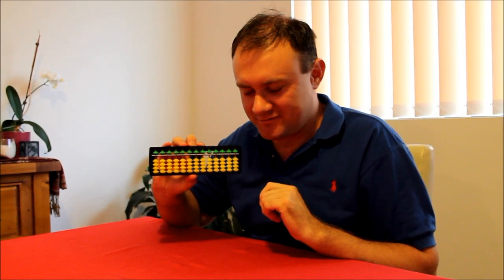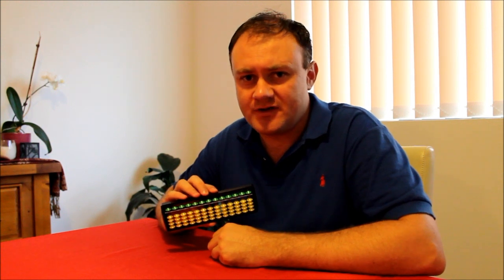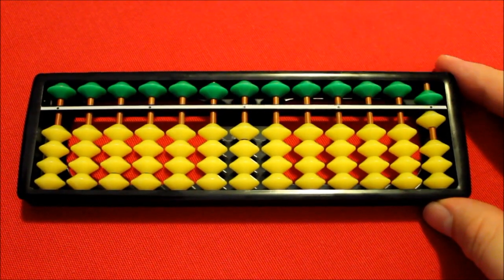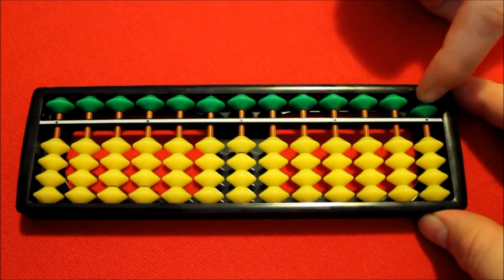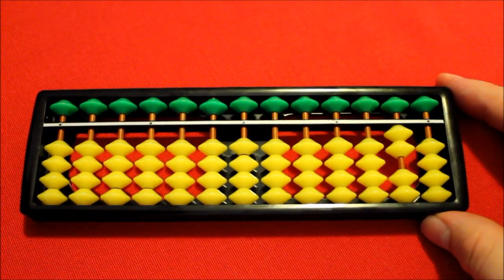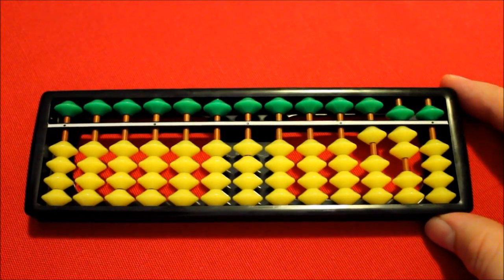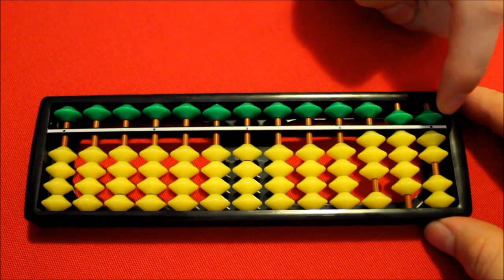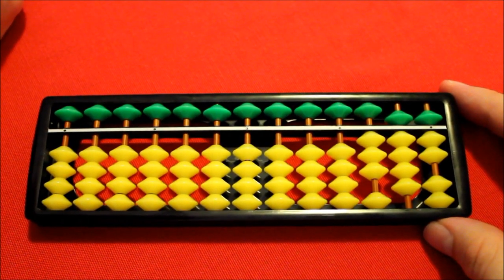Abacus intro for parents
- the Japanese abacus or soroban

The soroban is a Japanese abacus. It is a simple, yet hugely powerful mathematical tool which can be a great way for parents and teachers to get kids excited about math.

The beads make a neat clicking sound as they move and the simple elegance of the soroban can be captivating.  It can be beneficial in helping young kids learn to count and perform the basic mathematical functions of addition, subtraction, multiplication and division. Some of its advantages are:

- It has place value - columns increase by a factor of ten in size. The more exposure young children get to this concept the better.

- Moving the beads can help very young children with one-to-one correspondence - a key skill in accurate counting

- Performing addition and subtraction on the soroban aids in developing a familiarity with key number relationships - for example 7 is the same as 10 - 3

- It is quite unusual - at least in the western world.  A child who does become even just a little proficient on the soroban will have a skill that seems almost magical to adults. The praise they receive for being able to do sums on it will enhance their mathematical confidence

- Above all it is fun! The soroban is simple, powerful and elegant and the beads click and clack nicely into place.  Mathematics should always be taught in a fun, non-threatening manner and the abacus is a great tool in helping to do this